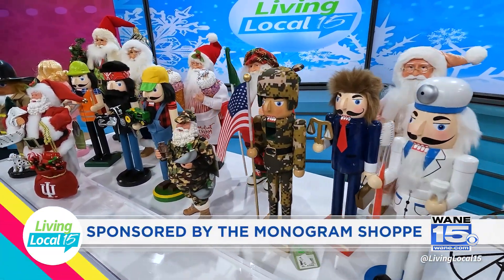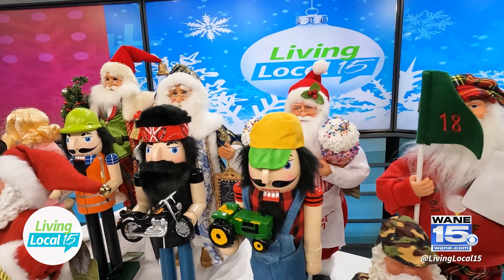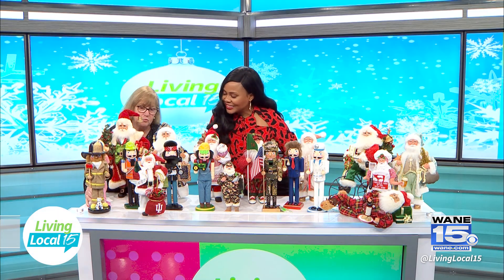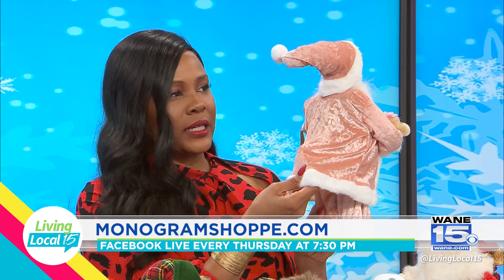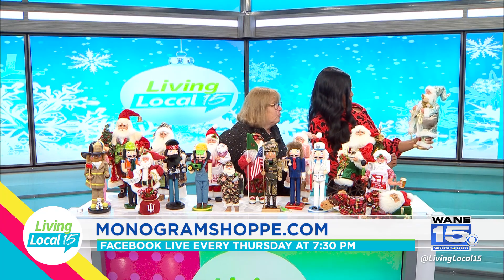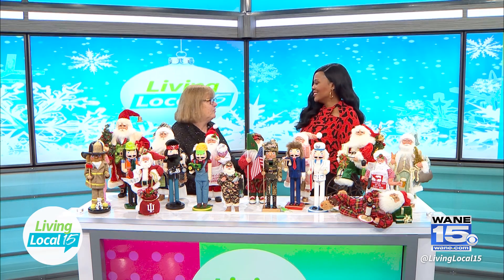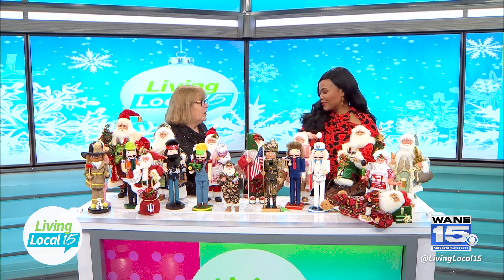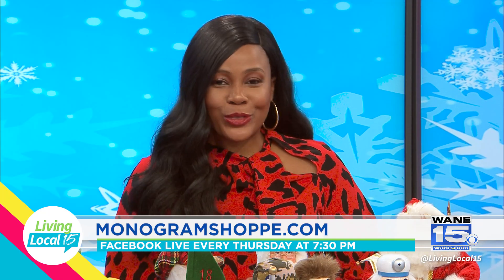Santa and Nutcracker Decorations at the Monogram Shoppe | Living Local 15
Living Local 15 host Jessica Williams is joined by Monogram Shoppe Owner, Sara Keltsch, as she highlights some of the specialty Santas and Nutcrackers you can find to complete your holiday decorating.

Join host Jessica Williams on Living Local 15, every weekday morning at 9AM on CBS Wane 15.